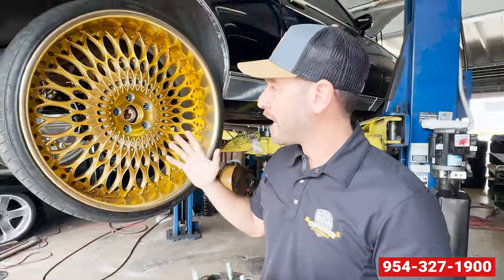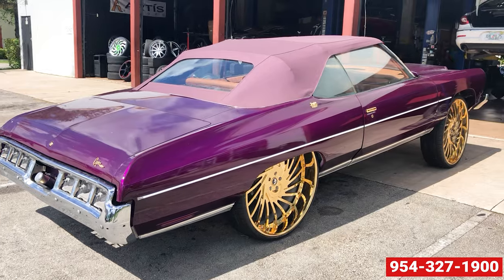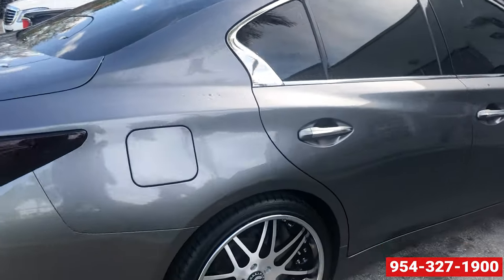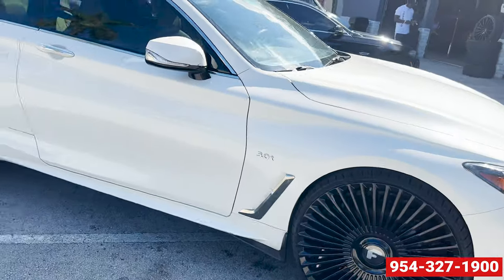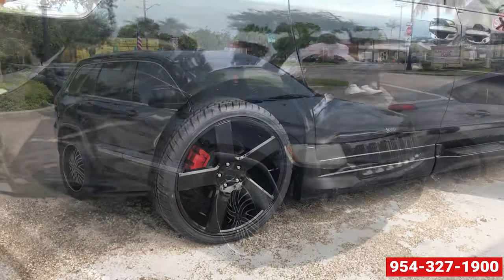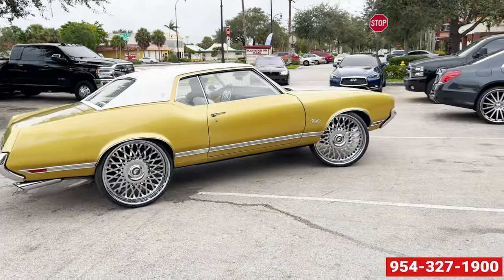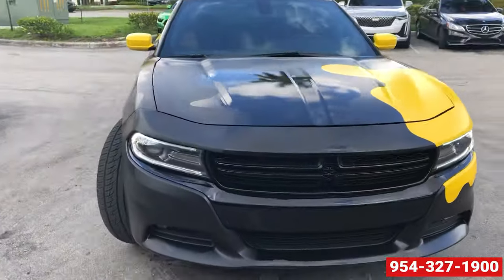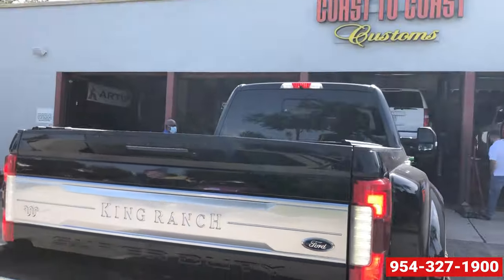We have the best Deals here at Coast 2 Coast Customs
We install Custom Wheels and Tires on all types of vehicles.

VIST OR CALL OUR TWO LOCATIONS
381 North State Road 7
Plantation Florida 33317